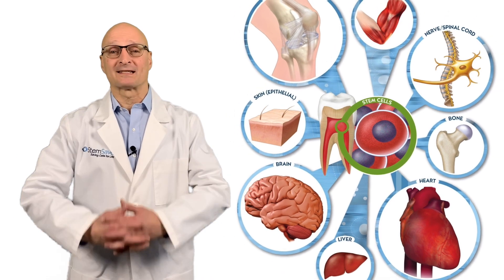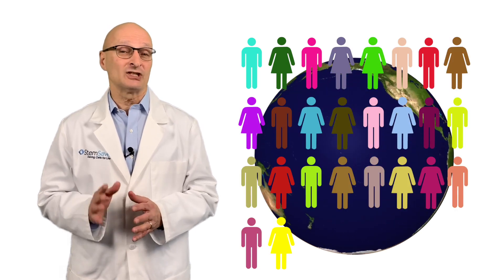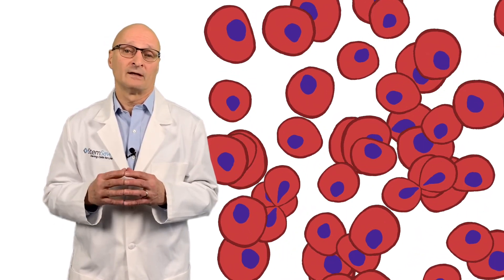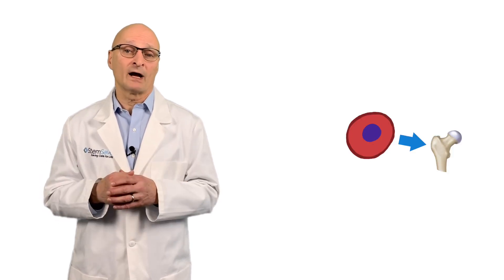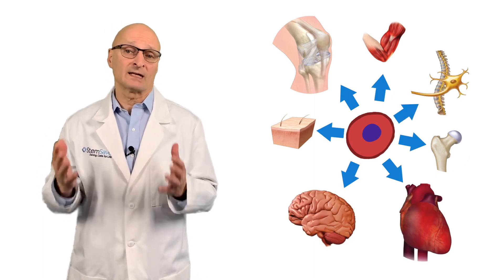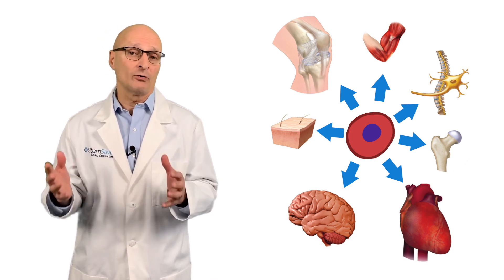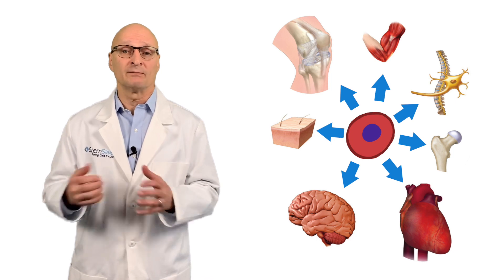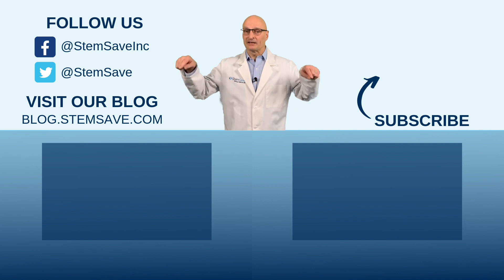Paralysis Stem Cell Treatment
Patients suffering from spinal cord injuries experienced improved sensory and motor function following a stem cell treatment.